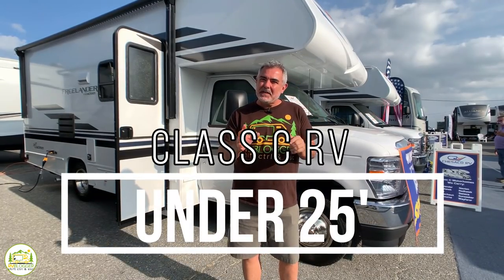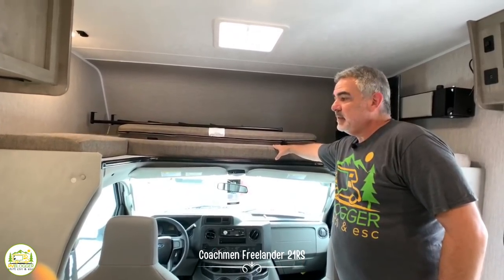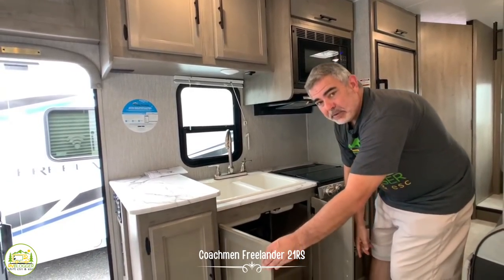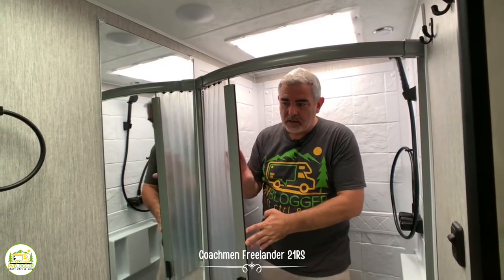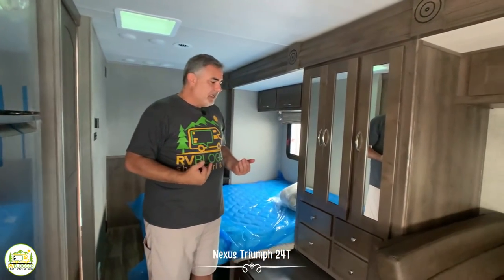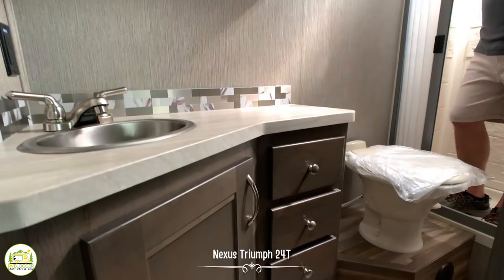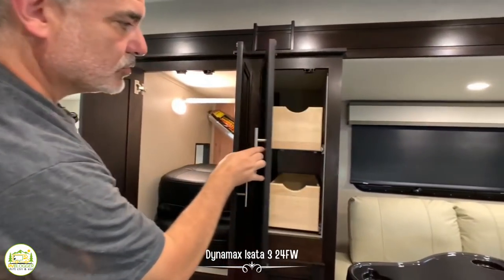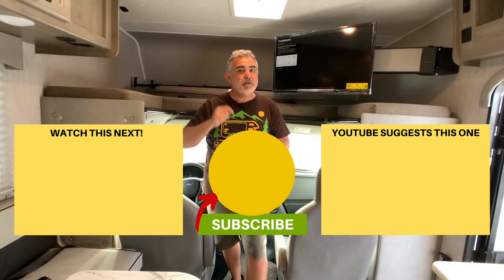3 Awesome Class C RVs Under 25' - Small Class C Motorhome Tours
In this YouTube video, we tour through 3 awesome Class C RVs Under 25'. Small Class C motorhomes under 25' are very popular because:
- They are easy to drive
- They fit in most National Parks
- They are perfect for couples or small families
- They are great for full time RV living

We even have a Class C RV that is under 25' and ours has no slides. But the Class C motorhomes we review all have slide outs and can sleep up to 6 people very comfortably. Another popular size that people look for are Class C Rvs under 30 feet too! And all 3 of these class C's are small enough to fit that category too!

The Small Class C RVs Under 25' we tour and review in this video are:

0:00 Intro
1:17 Coachmen Freelander 21RS
4:57 Nexus Triumph 24T
7:24 Dynamax Isata 3 24F

And below are our blog articles about Class C RVs:

🔷  10 Best Small Class C RVs Under 25 Feet

🔷  8 Best Class C RV Floorplans Under 30 Feet

🔷  Class A vs Class C RV and How to Decide Which is Best

🔷  What is the Average Gas Mileage for a Class C RV?

🔷  How Much Does a Class C RV Cost?

🔷  Class C RV vs 5th Wheel – Which is Better and Why?